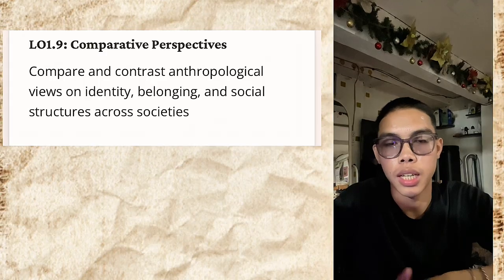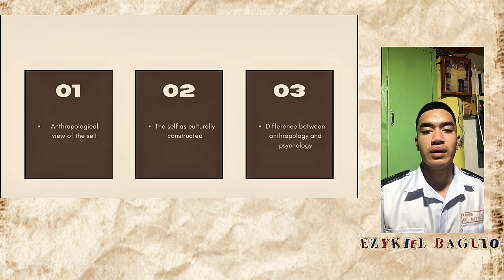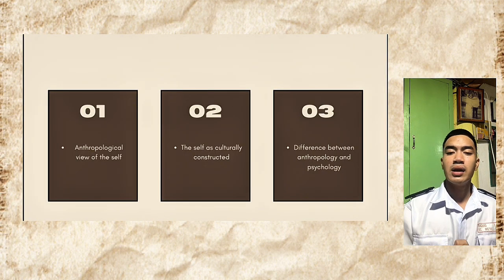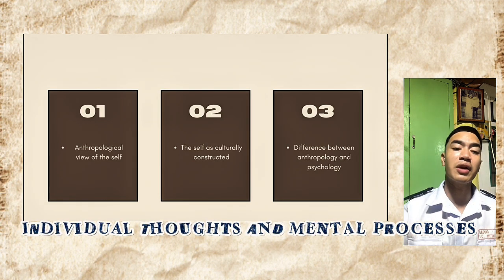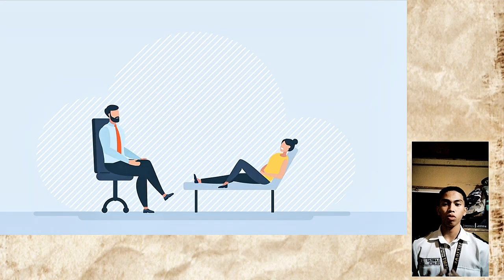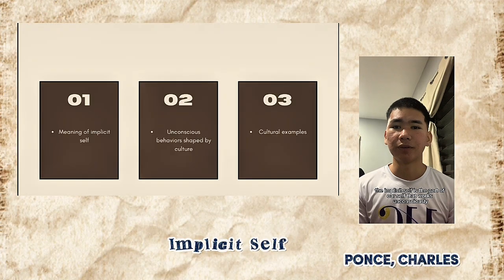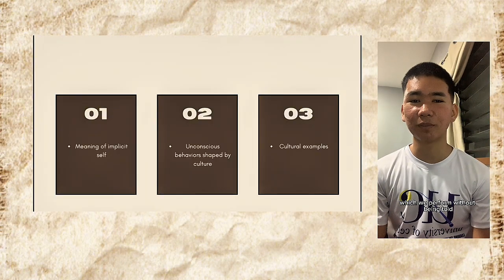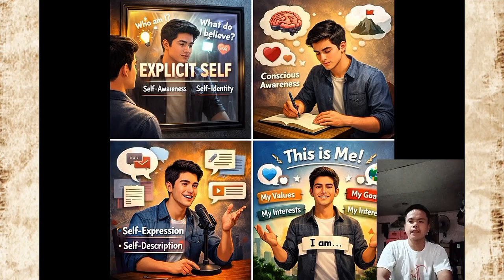Anthropology - Group 3